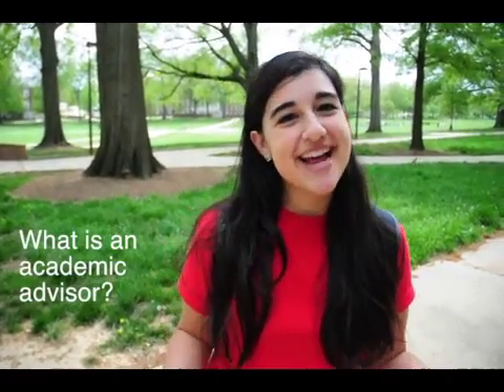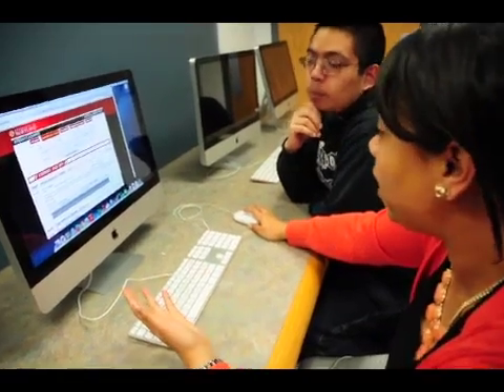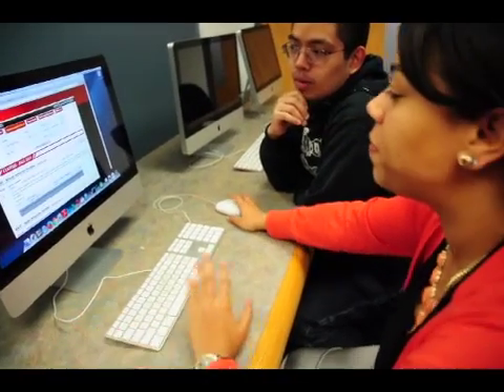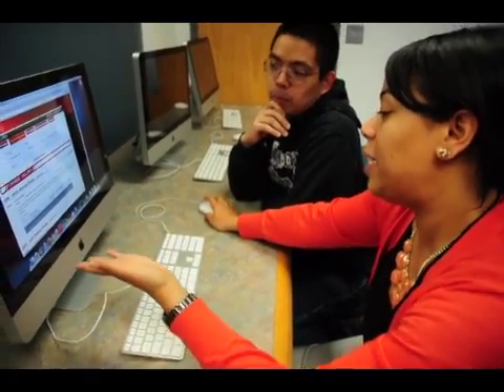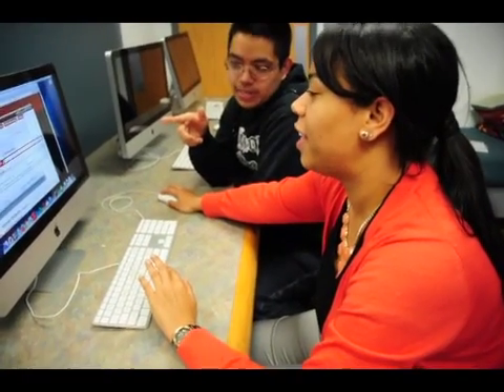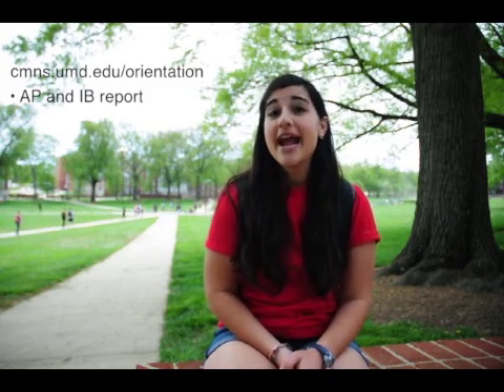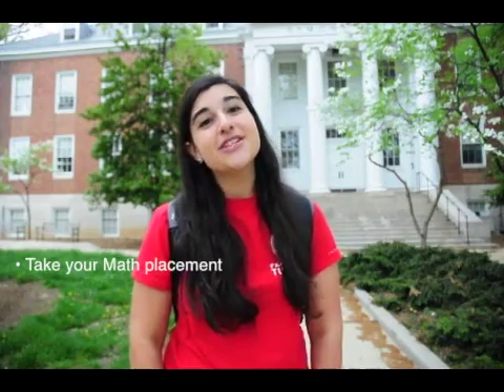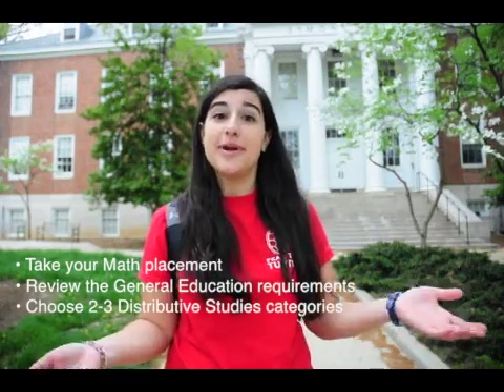CMNS freshman orientation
Hey Fellow Terps! Congratulations on choosing the University of Maryland! Welcome to the College of Computer, Mathematical, and Natural Sciences.

We have a few short videos to help prepare you for your next big step: FRESHMAN ORIENTATION.

Feeling a little nervous? Don't worry. These tips will help prepare you for orientation advising and will also teach you about our basic General Education courses that you'll have to take.

One of the things you'll do at orientation is meet with an academic advisor.

So, you're probably asking yourself, "What is an academic advisor?" An academic advisor is a person who acts as your compass to help you navigate the new world of UMD. They'll help you choose your courses for your major and career interests, and connect you with new resources and other opportunities on campus.

You'll meet in a small group or one on one to:

- Talk about your fall schedule and specifics for your major
- Determine how your AP or IB credits will factor into your degree
- Interpret your math placement

This will be the first of many advising appointments you'll have as a student in CMNS (Computer, Mathematical, and Natural Sciences). Since the college has mandatory advising you will see your advisor each semester.

So, now you're probably thinking, "What should I do?"

You can check out our virtual folder with a list materials that will be reviewed at orientation. You can also bring your AP and IB report and a list of exams you took your senior year for your advisor. The University doesn't receive your scores until July.

Before you come to campus:
- Make sure you take your Math placement exam, because you can't get advised without it!
- Review the General Education requirements and choose two to three out of the Distributive Studies categories so you're prepared!
- Oh, and come with questions!

Once you've done all these things, you should be all ready for orientation. We can't wait to see you this summer!